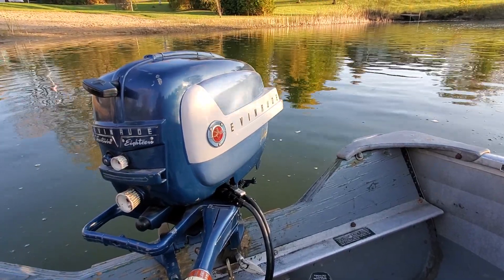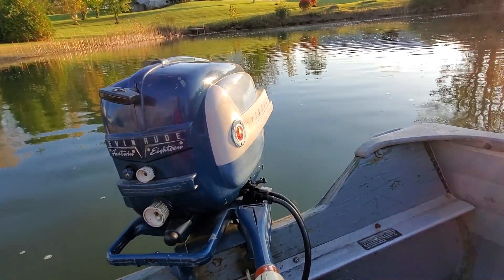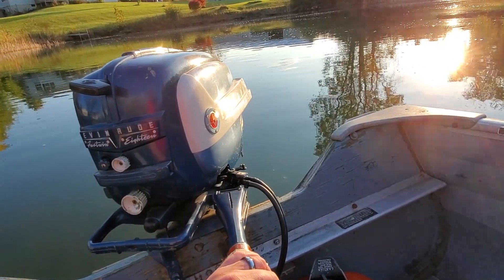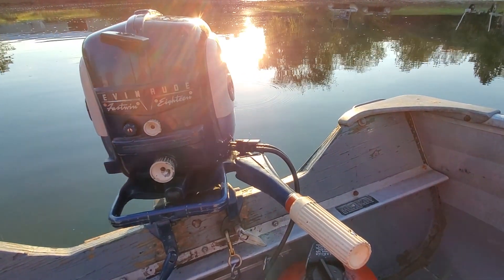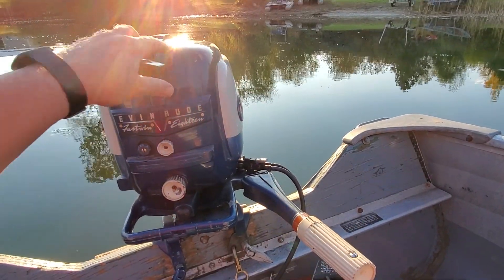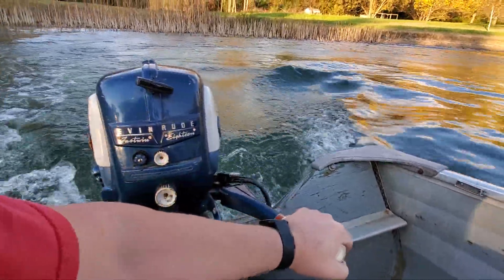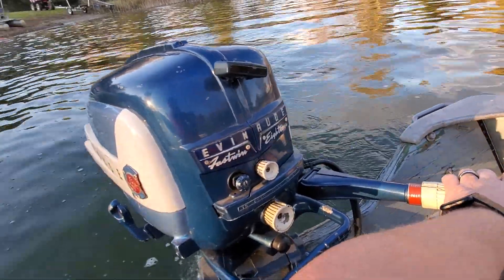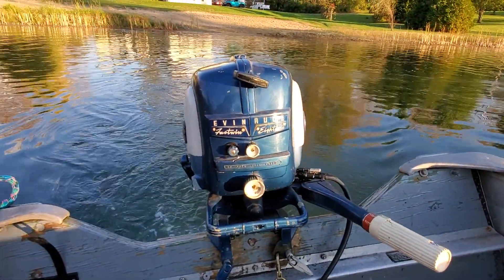1958 Evinrude Fastwin 18hp Pond Run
Very nice original 58 Fastwin runs beautifully after a tune up last winter.   Wanted to get in the lake this year with this one, but didn't happen so I did a pond run at least. This one's a keeper!